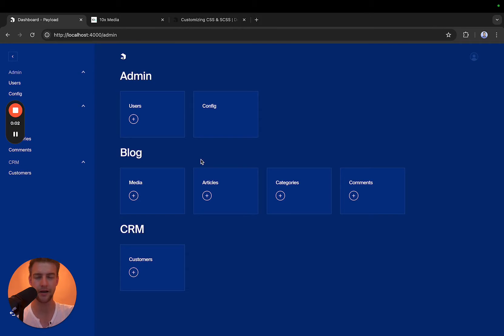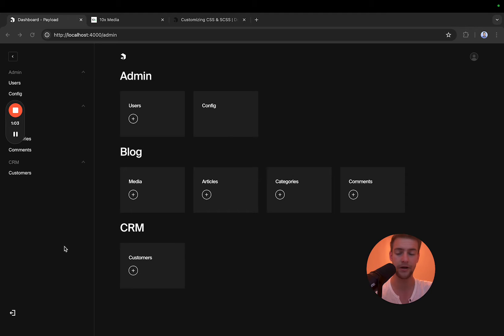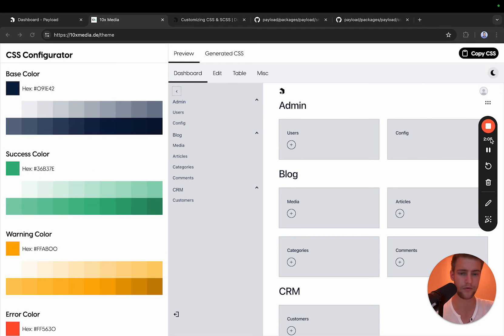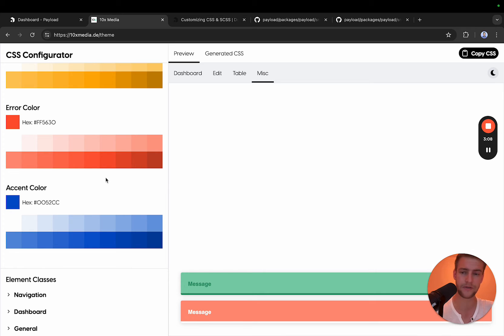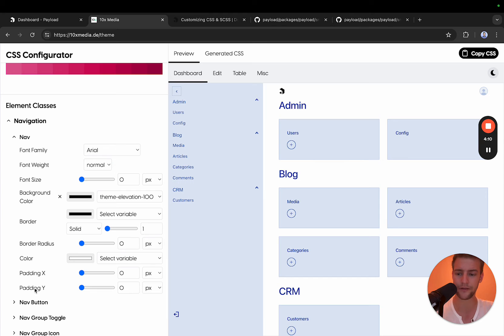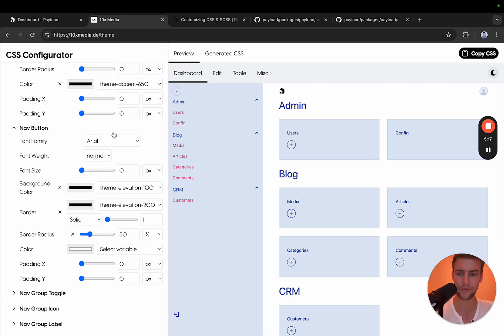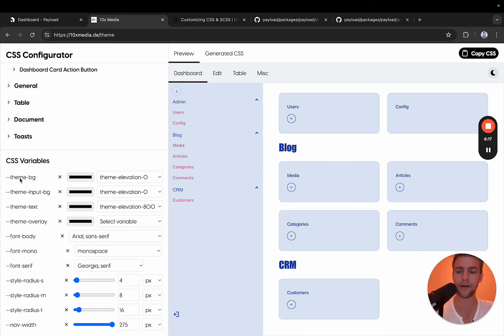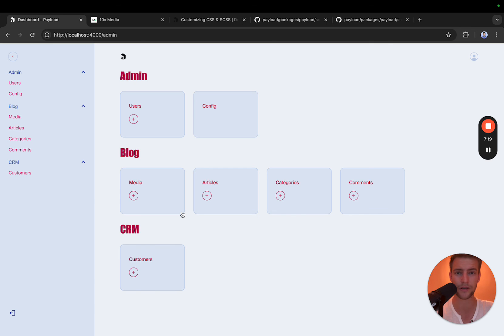How to Create a Custom PayloadCMS Theme | Tips & Tricks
Hey everyone! 🌍🎉 Welcome to our Custom Payload Theme Guide! 📺👨‍💻

In this special episode, we're diving into the exciting process of creating a custom theme using Payload CMS. 🌐💻 Building on our previous tutorials, I'll show you how to enhance your Payload project with custom styling and dynamic elements, offering a tailored experience for your users. 🗺️✨ Join me, Joshua, as I guide you through the process, from configuring Payload CMS to generating and applying your own themes. Expect comprehensive code walkthroughs and insightful tips to ensure your theme looks great and functions seamlessly. 📝💡

⏰ Timestamps:

00:00 Introduction 🎬
00:06 Overview of Custom Payload Themes 📱✨
01:00 Applying a Custom CSS Style Sheet 🎨
01:15 Exploring Payload's Color Settings 📊✨
01:49 Introduction to the Theme Generator Tool 🛠️
02:00 Setting a Base Color 🎨
03:25 Using the Theme Generator for Dark Mode 🌚
03:45 Styling Individual Elements 💡
05:19 Exploring Additional Options 🧩
06:10 Generating and Applying CSS 📝
07:17 Conclusion & Invitation for Feedback 🏁💬

💬 Your Feedback

💬 Your Feedback:
We're eager to hear from you! Drop your questions or feedback in the comments below. Your insights are incredibly important to us. 💬💜